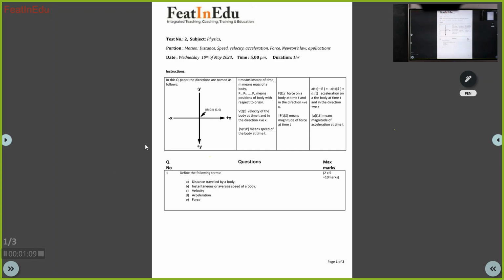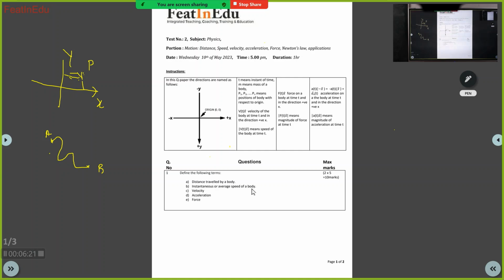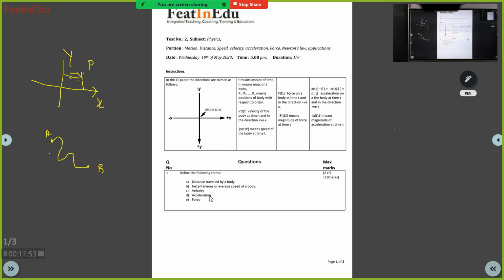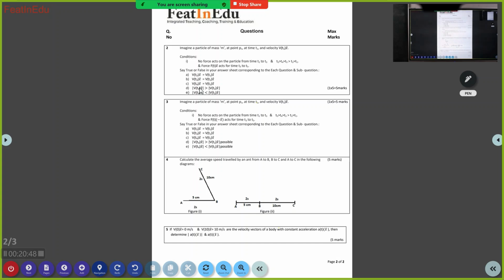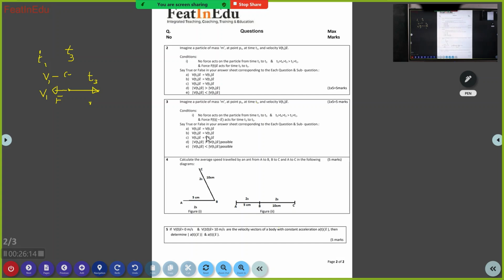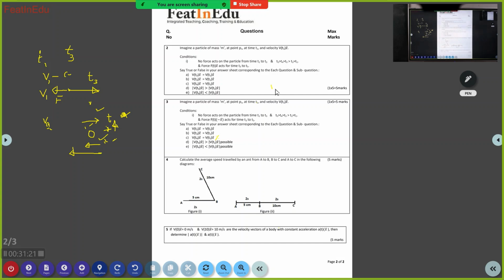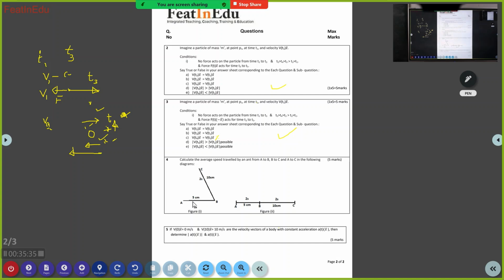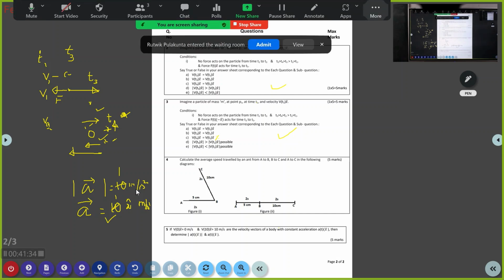Test2 VIII phy discussion for High School |Physics |JEE | NEET | KCET | Board | FeatInEdu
Test2 VIII phy discussion for High School. Series of Classroom lectures. Hear students experiment, interact, and learn Physics (Experiential Learning) ___________________________________________

Thanks

Qualifications:
1986: B.E. (E& C) Karnataka University
1989: M.Tech. (CEDT), IISc, Bangalore
1990: PGDBA

Mission:
1. To integrate 'teaching, learning, coaching training & mentoring' happen effectively and efficiently, for a select set of IX, X, XI, XII, PU students, who aspire to be achievers in the competitive examinations like KVPY, NEET, JEE-Mains, JEE-Advanced & CET.

2. To initiate a process to provide fruitful online cum offline curriculum, designed and executed by me, Prof. Sudheer Murthy, to ensure efficient and effective conversion of the available time into knowledge and skills, that are necessary to excel in competitive examinations like JEE-Mains, JEE-Advanced, NEET, CET and the Boards.

3. To assimilate, build and use appropriate learning supports.
Objectives:

1. To develop and enhance the necessary Cognitive and Non-Cognitive skills in the students to excel in all formats of science examinations.

2. Adopt student-centred learning methodology in the regular curriculum.

3. To enable students to create more knowledge and skills.

4. To coach and train students, to assimilate and format information, so that it can be easily converted to knowledge, with appropriate efforts.

5. To enable students of XI/XII (PU I & II) to confidently solve various types of questions that appear in exams like NEET, JEE-Main, JEE-Advanced & CET.

6. To inculcate qualities that make them worthy citizens of India, who will constantly endure excelling scientifically.

                             Experience & achievements of Prof. Sudheer Murthy:
1986 – 1990: Assistant Manager at Integrated Process Automation, Bangalore

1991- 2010: Assistant Professor, Dept. of E&C, BVB College of Engineering and Technology, Hubli

2004: Established FEAT Educational Services (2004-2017), a franchisee of BASE Bangalore.       Primarily conducted Foundation courses in Science and Mathematics for Std. VIII, IX & X.

2008: Students of Hubli-Dharwad were coached and trained by experts from Bangalore (exclusively for students of FEAT Educational Services) using state of the art Technology during 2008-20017)

2010 – 2015: Partnered Chinmaya school & college. Chinmaya college declared best college in north Karnataka.

2015: Established Jnanada Integrated PU Science College, Hubli

2017: Established BASE PU College, Hubli.

2021: Established Online and offline educational institute FeatInEdu with state of the art technology. I am currently engaged in conducting Online classes. I have my own YouTube channel ‘FeatInEdu’.  Free lessons in Physics for PU students.

30 years in teaching/coaching/training/Academic administration.